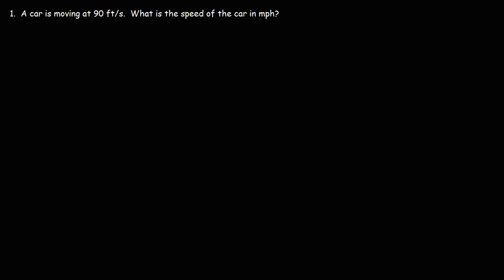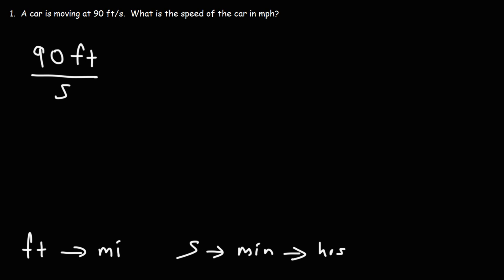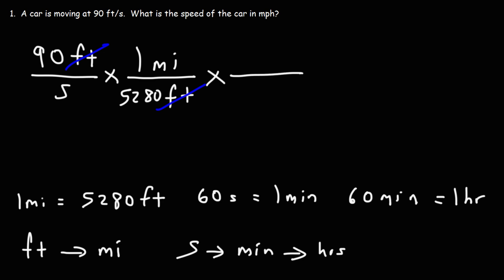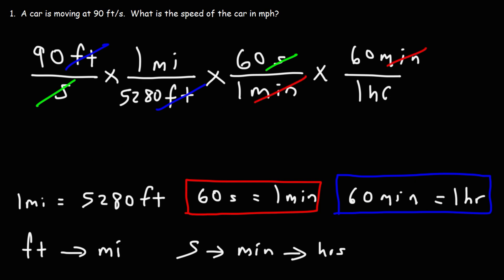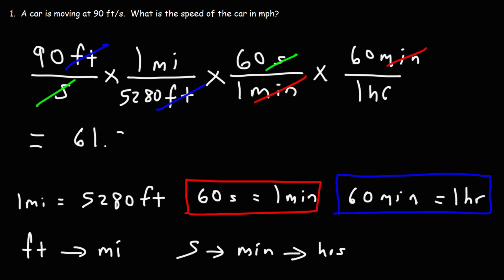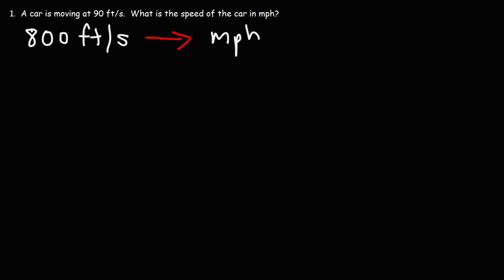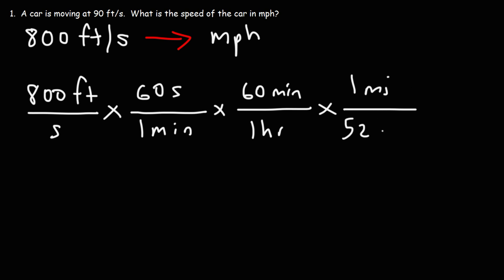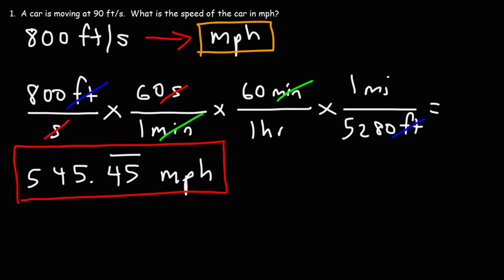How To Convert Feet Per Second To Miles Per Hour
This video explains how to convert feet per second to miles per hour.